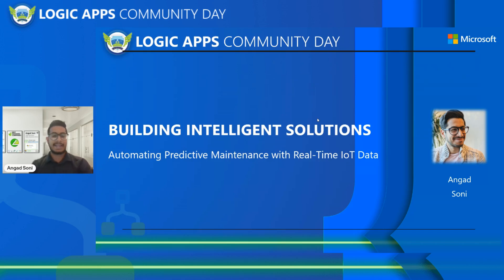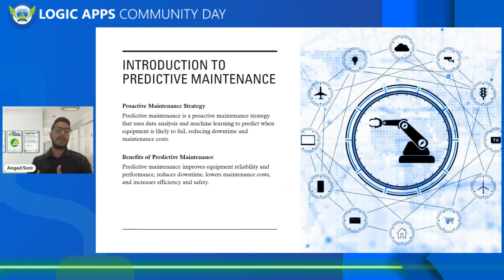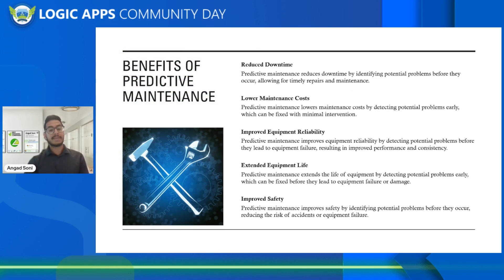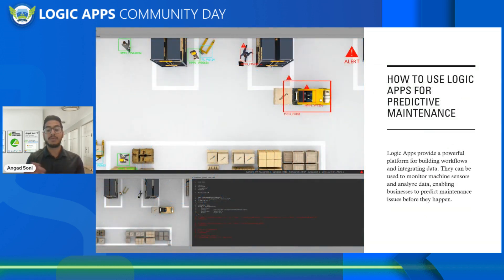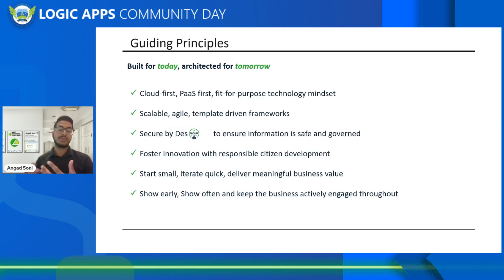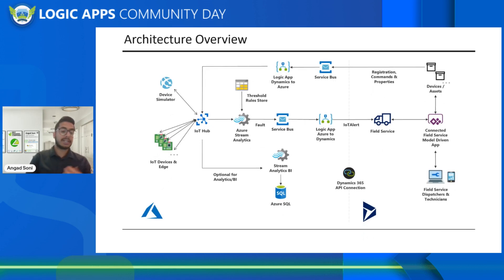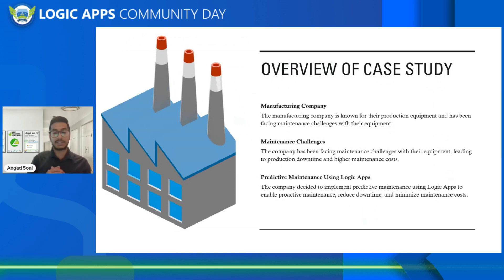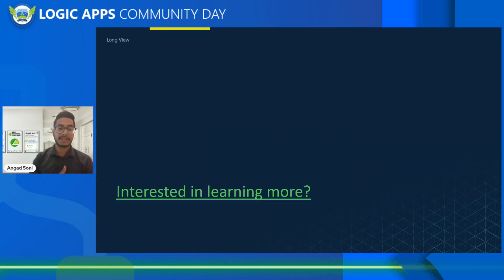Use Case: Predictive Maintenance for Manufacturing Equipment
Objective: Implement a system that predicts when manufacturing equipment is likely to fail or require maintenance, and automatically generates and schedules maintenance tasks to prevent downtime.

🔎 Chapters:
00:00 Welcome
00:20 Intro
00:40 Long View Solutions for Manufacturing
01:13 Presentation Overview
01:43 What is predictive maintenance
03:21 Benefits of predictive maintenance
04:38 What are Logic Apps?
05:00 How to use Logic Apps for predictive maintenance
05:30 Ho to build the Logic App
06:23 Guiding principles
07:04 Case Study
07:47 Architecture Overview
08:30 Overview of Case Study
09:12 Implementation
10:08 Conclusion
11:24 Thank you!

Featuring: Angad Soni